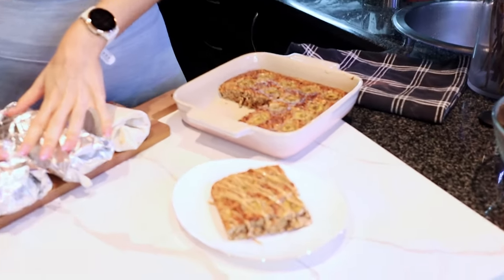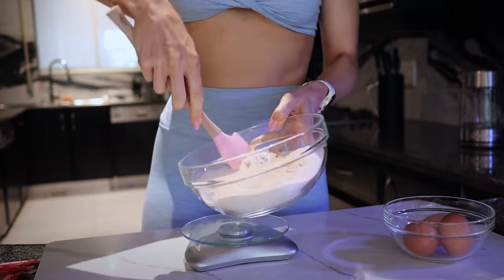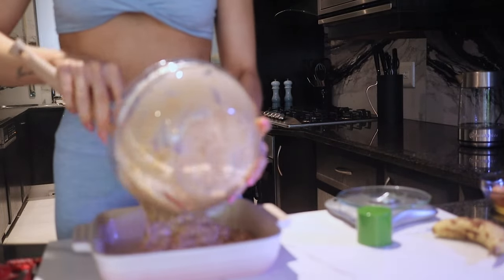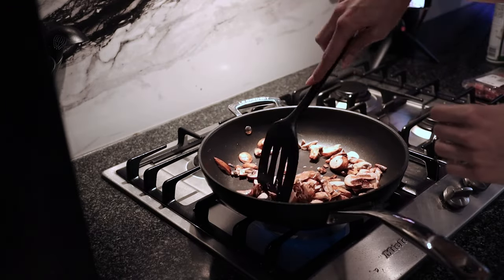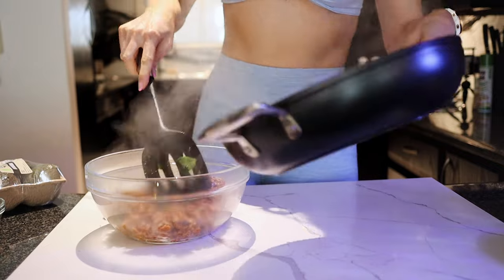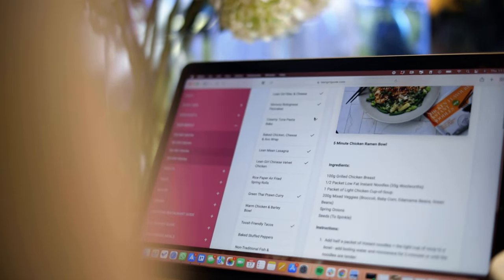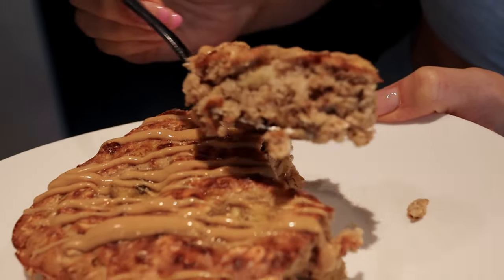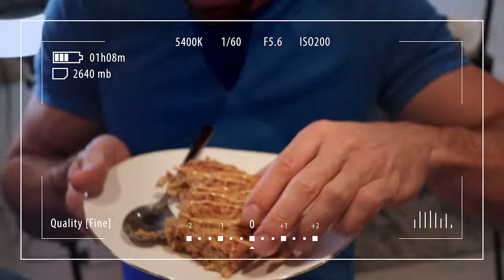Lean Girl Meal Prep 🔥Low Cal, High Protein Breakfast & Lunch Meal Prep Recipes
Lean Girl Brekkie & Lunch Meal Prep 🔥 Protein Banana Oat Bake + Spicy Burritos!

My girls! We're ALL short on time, right?

So if we can cook once and eat 4 times - we will be smiling!! This is why a little meal prep can go and LONG FREAKING WAY!

A girl with lean-bod goals doesn't want to start figuring out what to eat when she's hungry! Always know where that next lean bod meal is coming from!

And even better - have it ready to go!

So I wanted to share two fab little lean girl recipes - one for brekkie and one for lunch - that you can prep in under 30 minutes and have 4 meals ready to go!!

Today we're making a protein peanut butter banana oat bake for brekkie which is 300 calories for a giant slice - PB and all!! (I actually had this for a dessert afternoon snack too - because it was so damn good)!

Then lunch is a spicy burrito wrap that can be frozen and defrosted in a minute when you're ready to eat. It's under 450 cals and darn delicious too!

I still have two in my freezer for when I get home late and need a macro balanced meal that is going to fill me up!

I hope that you love the two recipes and get into the kitchen this weekend to try them out! They are going to rock your world ❤️

Happy meal prepping my sweethearts!

Online Programs: The Lean Body Lab 8

The Lean Girl Kitchen Coach Recipe Hub: 🔥

For more Low Calorie, High Protein Recipes, check out my LEAN GIRL Kitchen Coach - The Ultimate Low-Calorie High Protein Recipe Hub with 400+ Calorie & Macro Counted Meals Designed for fat-loss: